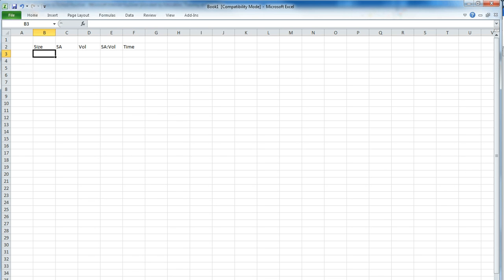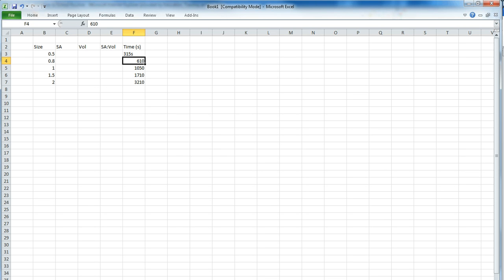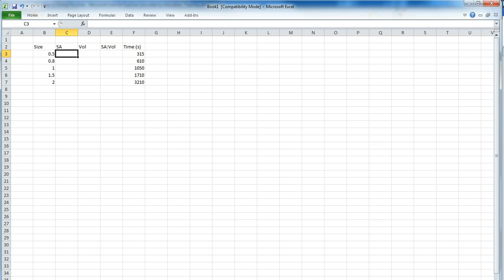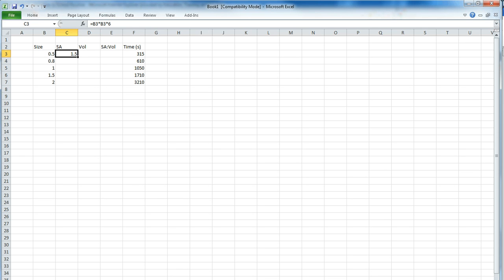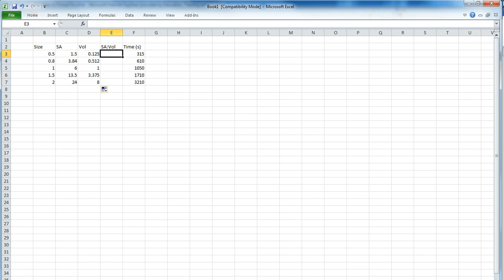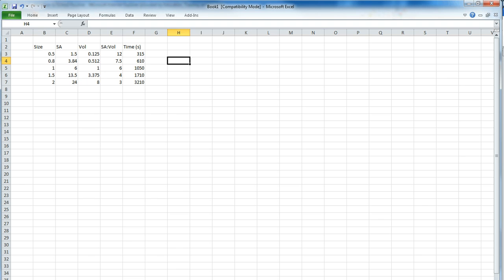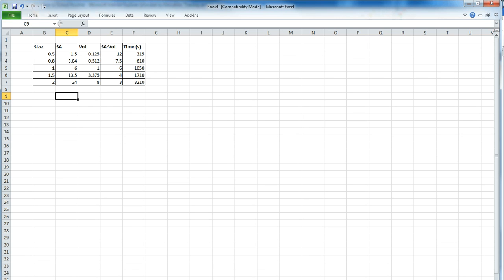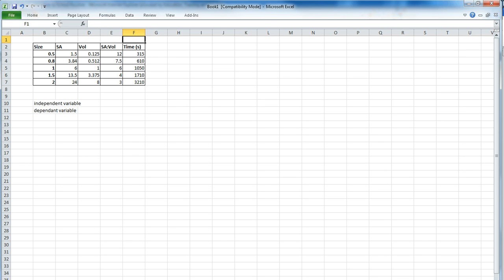Lesson 1 - Creating a Table - ScreenCapture.wmv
how to enter data into a table for data analysis in science experiments